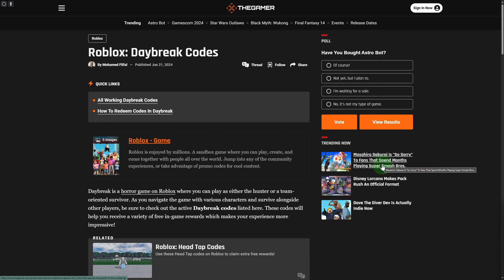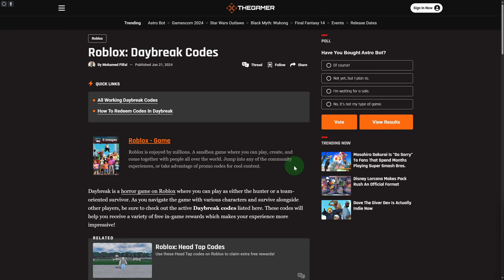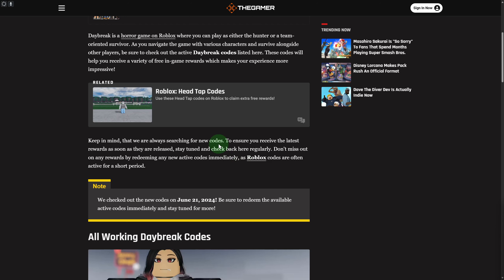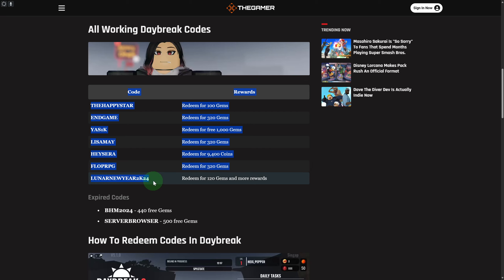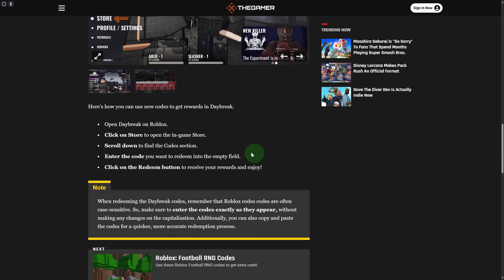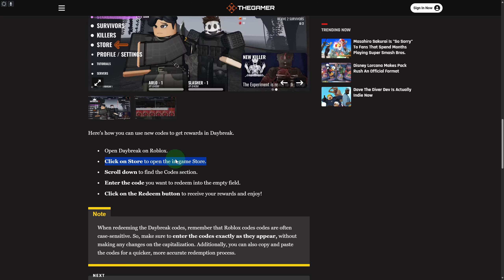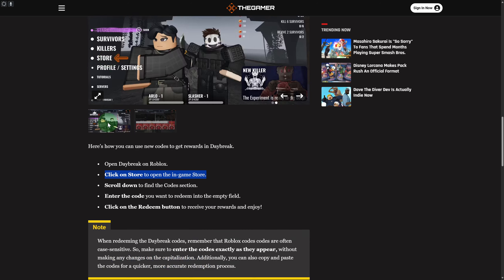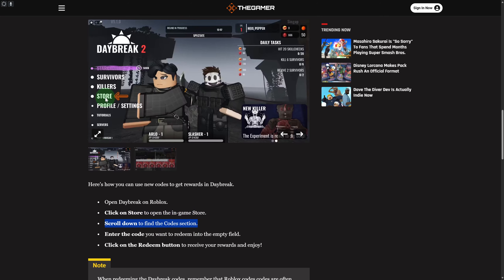How To Redeem Codes In Daybreak 2 (Roblox)